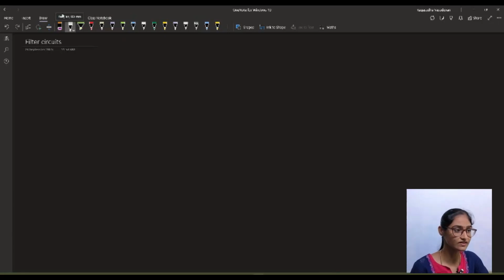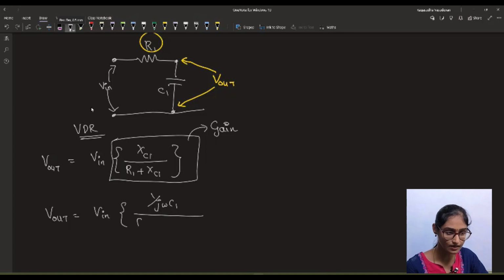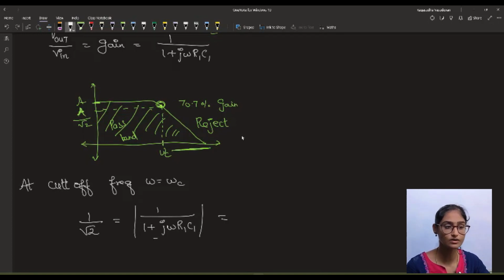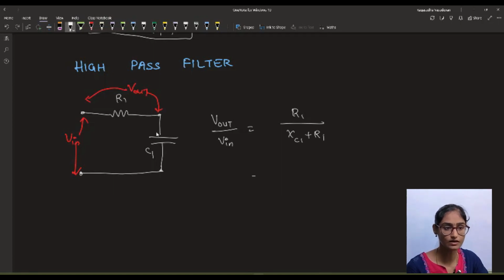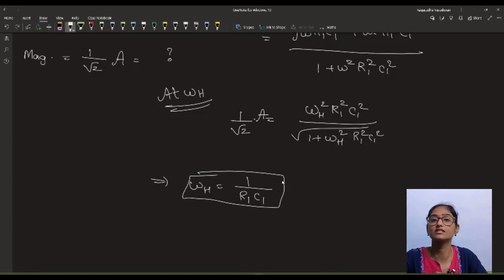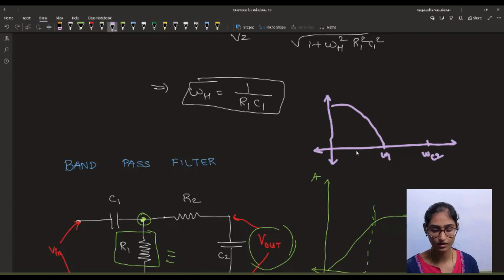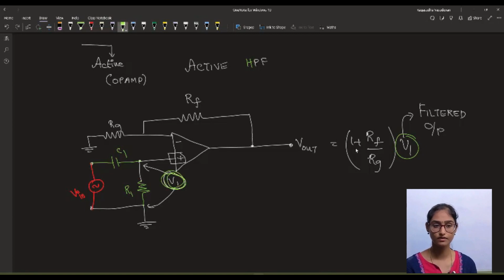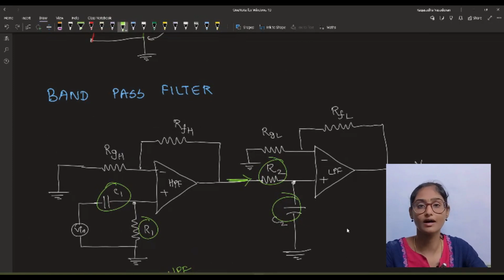Filter design using OPAMP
How to design a filter using OPAMP ? Types of filters

1:11 Passive filters
1:20 LPF
6:54 HPF
10:7 BPF
11:50 Task for you!
12:55 Active filter

What will be the output voltage of an OPAMP when +Vcc = 0 volt ?

Why cant we replace a unity follower by a "wire" ?

When is positive feedback used in an OPAMP ?

Schmidt trigger circuit

Questions to test your understanding on OPAMP
Questions and Answers in OPAMP